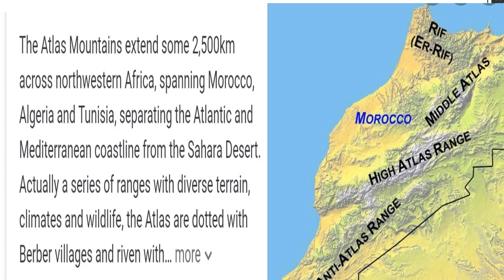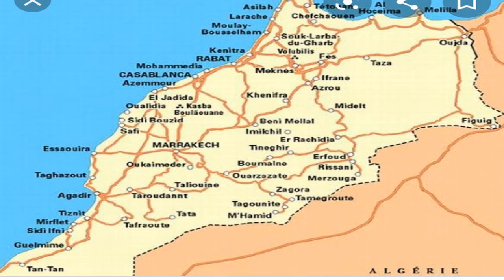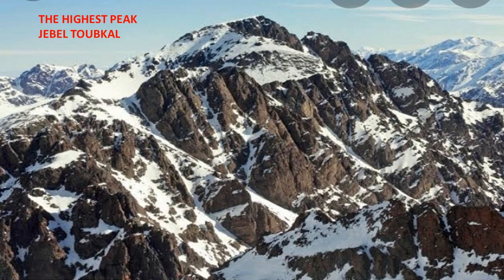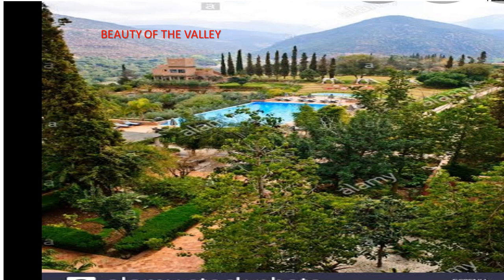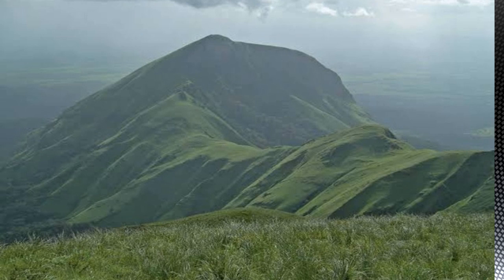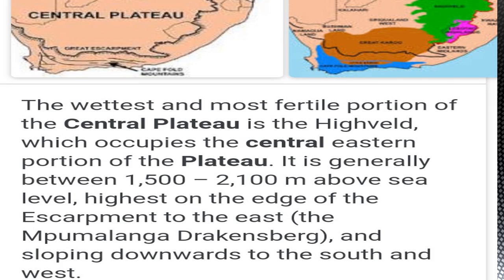KpsG/ Std 7/ Geo/ Africa